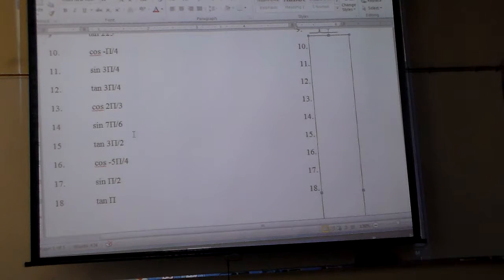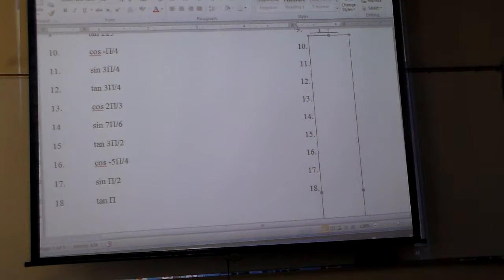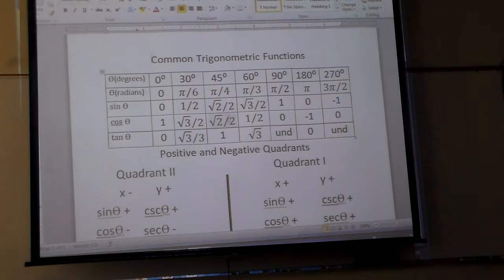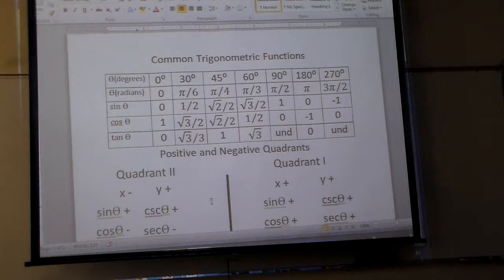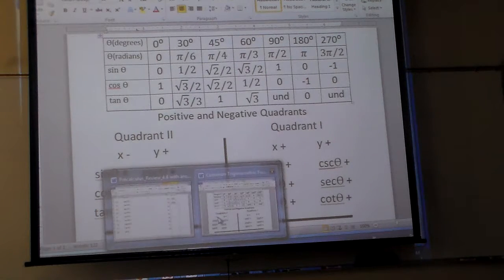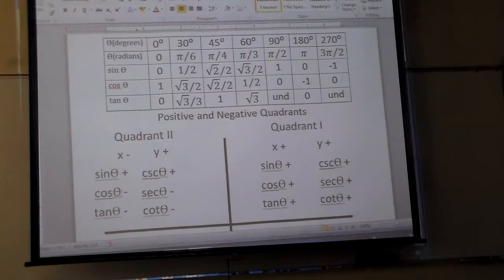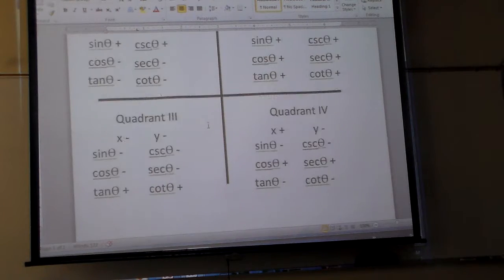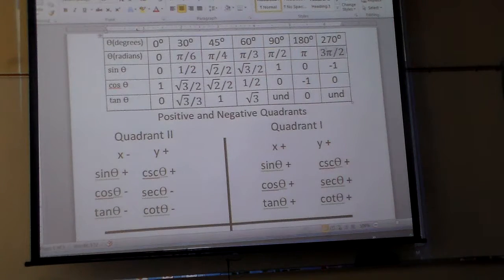Test Review sin cos tan with Alpha Radians 9 to 18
How to find exact trig values with alpha angles in radians.

If you would like a  more organized version of my videos check go to my website goo.gl/r2xwSz and choose precalculus tab at the top of the page.